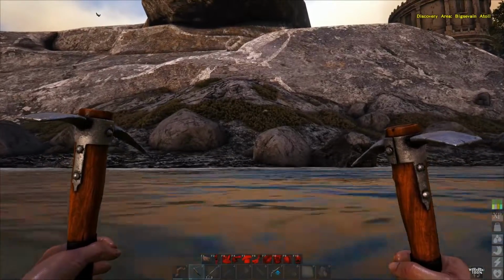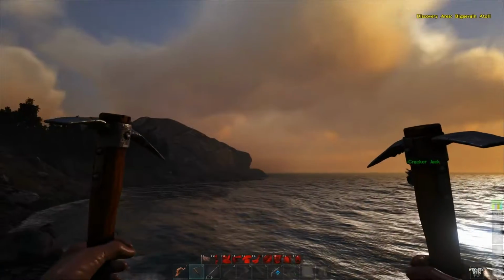Atlas - How to solo the Hydra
Howdy boys and ghouls, just here with a quick tutorial. I am using BP'd cannons for this but I used common cannons for a long time before this so its still doable and still easy.